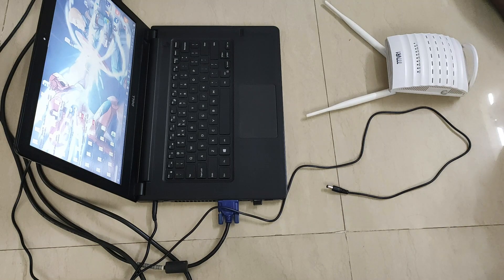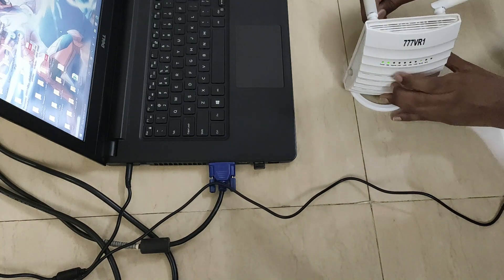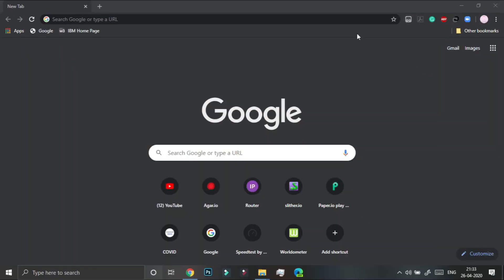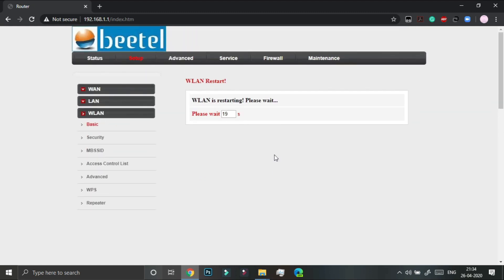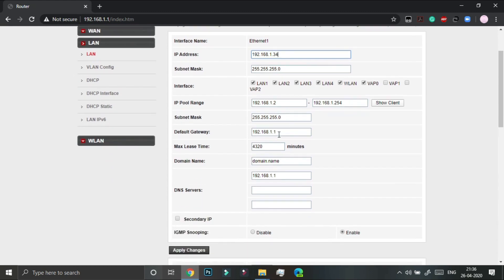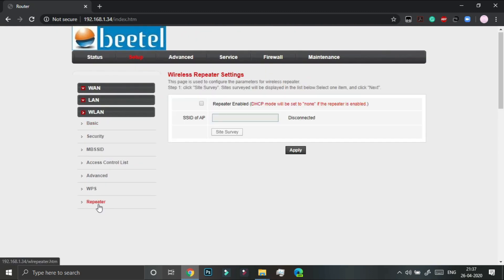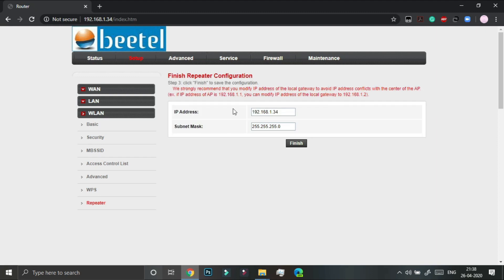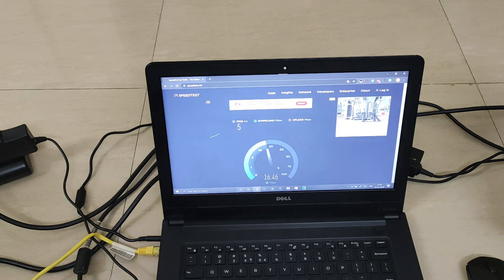DIY WiFi Repeater- Easy and Fast!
In this video, I will be showing you how to make a wireless wifi repeater.

This is really easy and I believe everyone who has WiFi should have one.

It really motivates me to do more such DIY Videos.